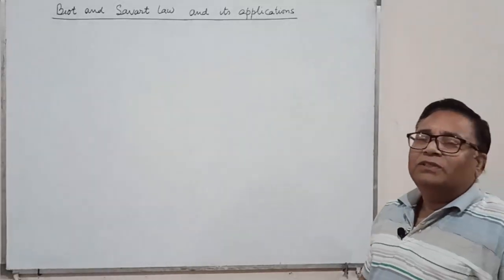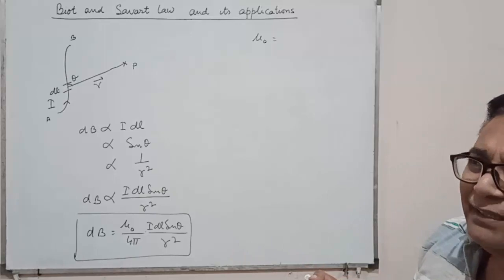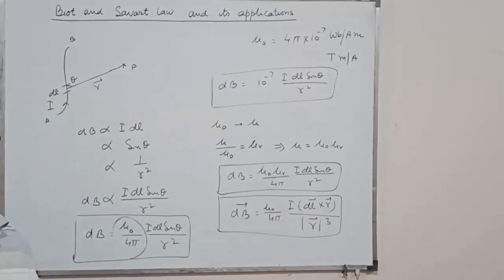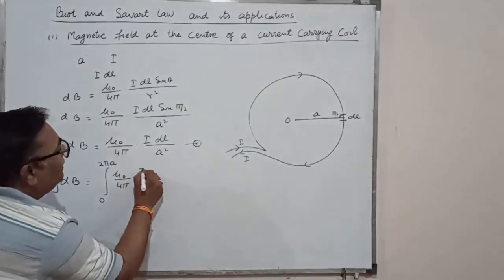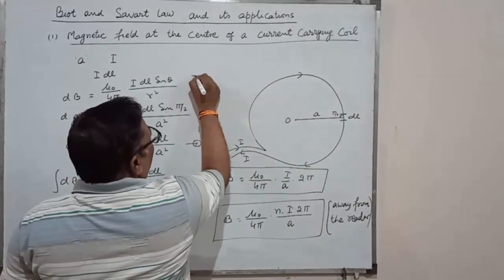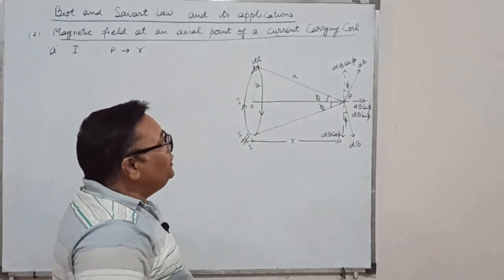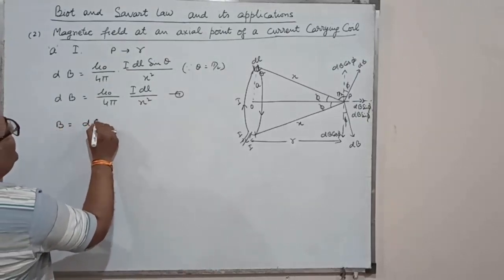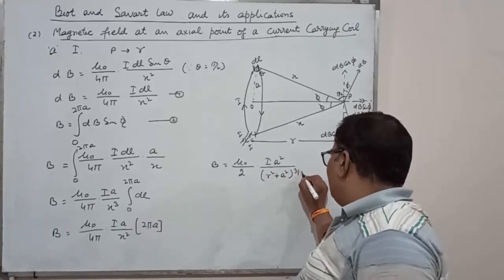Biot & Savart law and it's Applications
Biot and Savart Law, Magnetic Field Intensity at the Centre of a circular Coil, Magnetic Field Intensity at an axial Point  of a circular Coil.